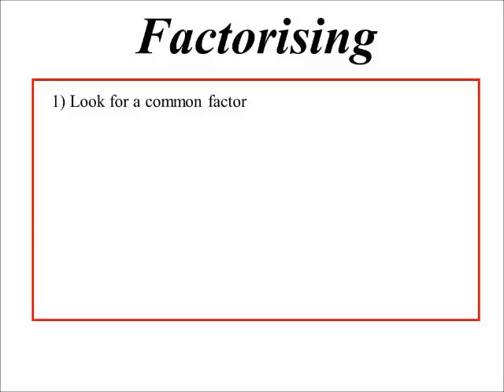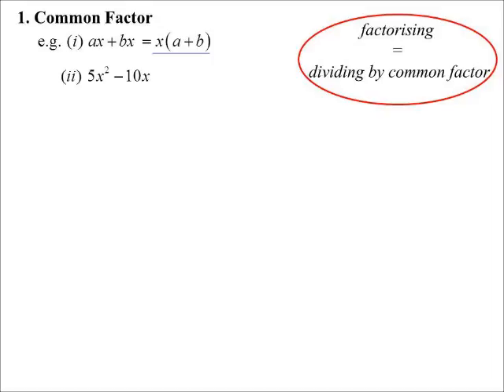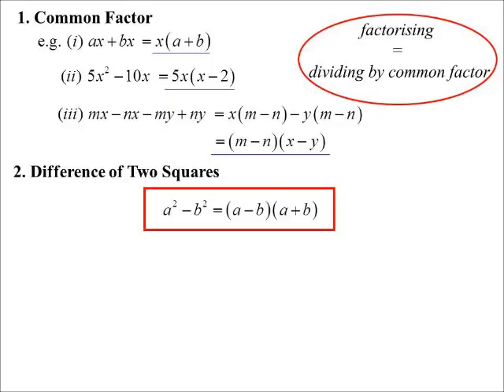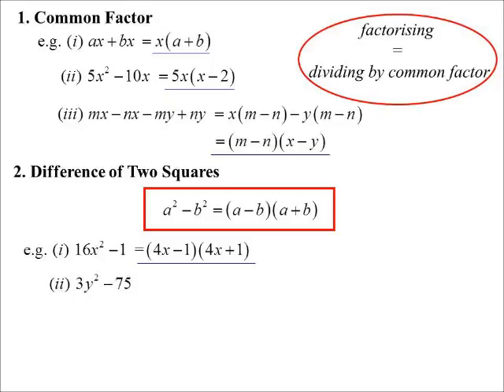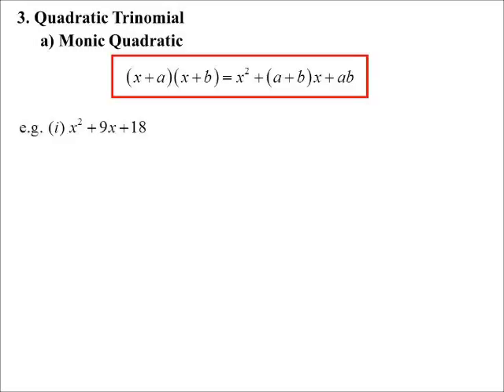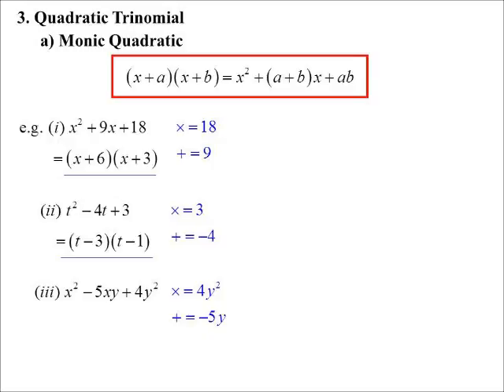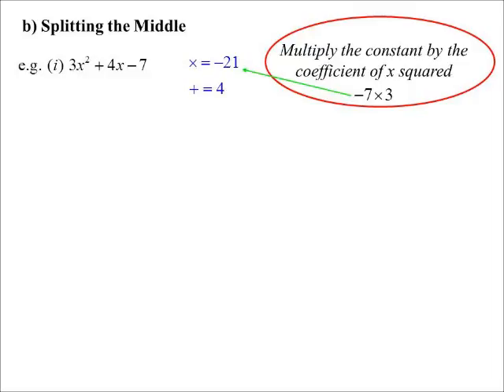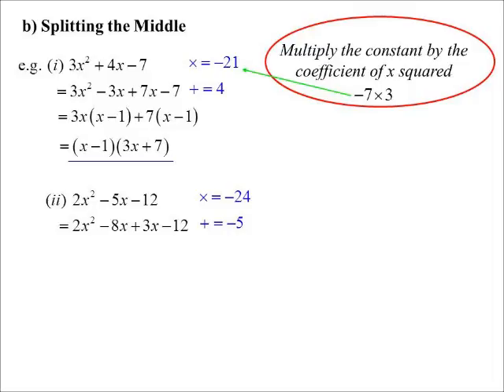11X1 T01 03 factorising 2016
Turning algebraic expressions into a product of its factors.